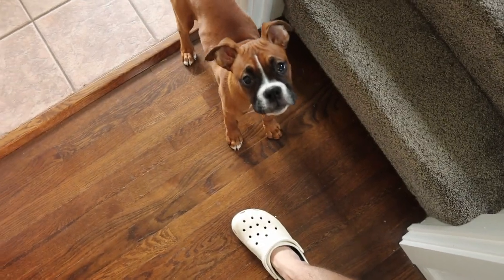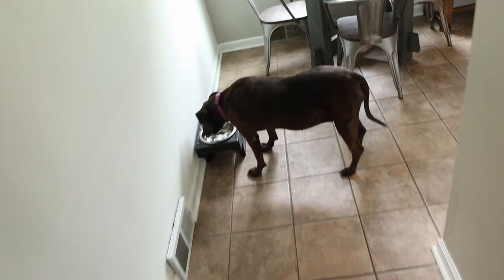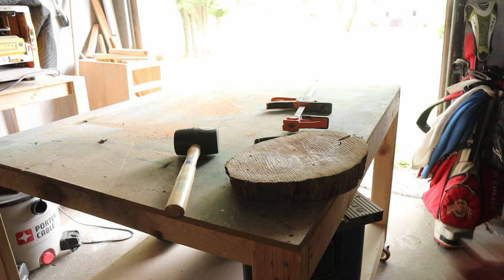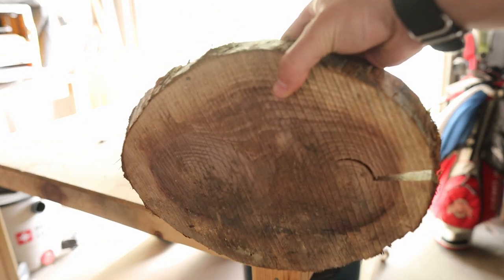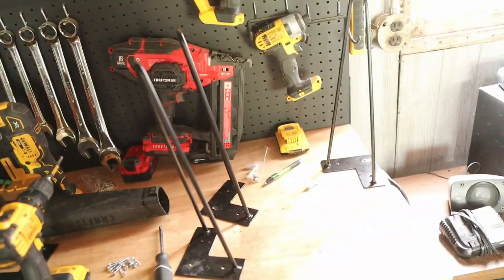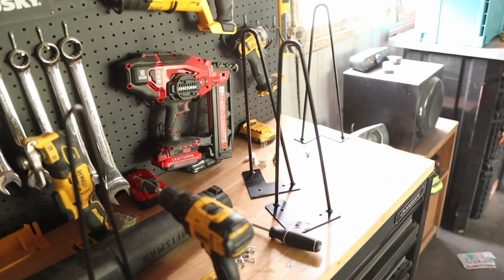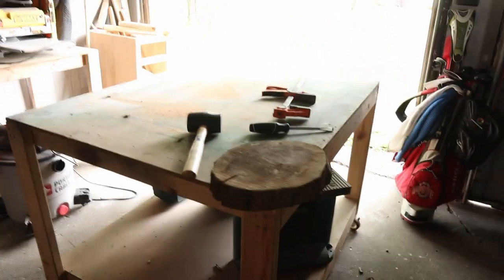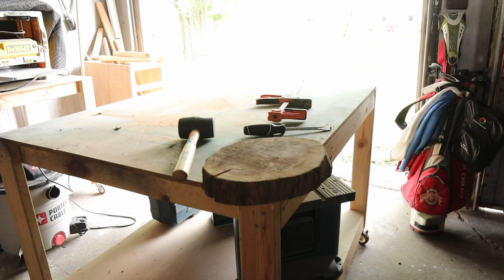DIY Walnut NightStand: A Stylish Bedside Project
Craft your own Walnut Nightstand with this easy DIY guide. Elevate your bedroom with a touch of rustic charm, creating a stylish and functional bedside companion. Enhance your woodworking skills and personalize your space with this simple yet elegant project

Nylon Filament Abrasive Wire Brush Wheel
Watco Danish Oil Finish
Hairpin Legs

Canon m50

Sigman Lens